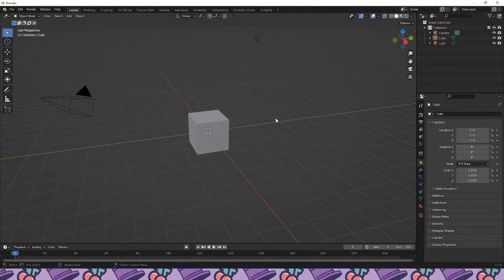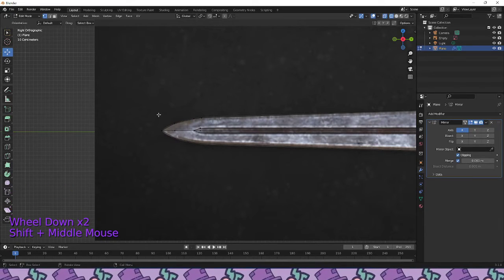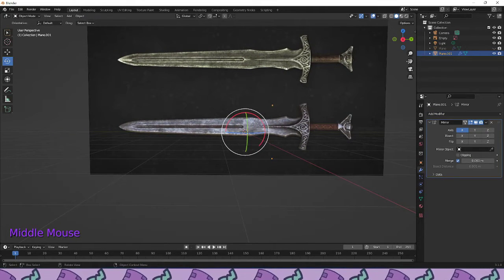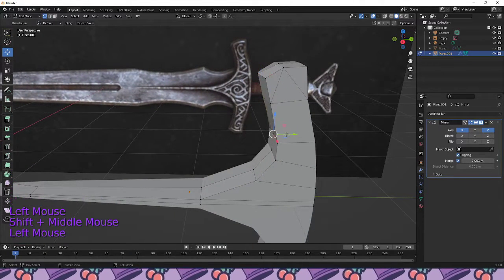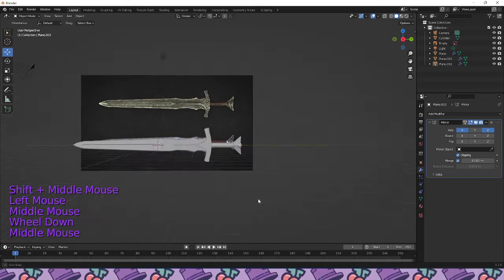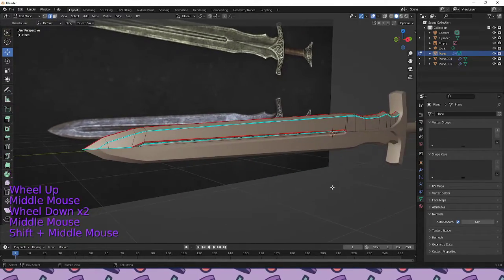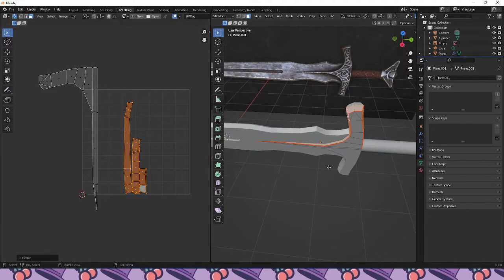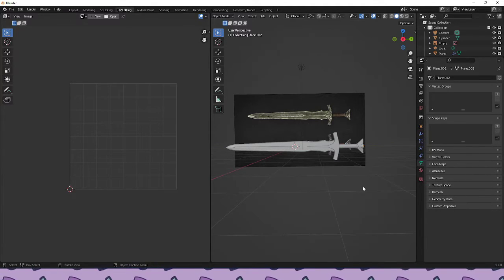How I Model Swords for Roblox Studio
Roblox Studio Modeling a Sword in Blender

Part 2 will showcase how I texture my models in Adobe Substance Painter!

》Timestamps
0:00 Intro
0:32 Adding Reference
2:00 Modeling Blade
10:50 Modeling Handguard
17:35 Modeling Handle and Pommel
22:40 Smooth Shading
27:25 UV Unwrapping
36:50 Explaining How Mirror And UVs work
38:00 Outro

》Copyright
Anything used that isn't mine goes to the creators, via music or
clips.